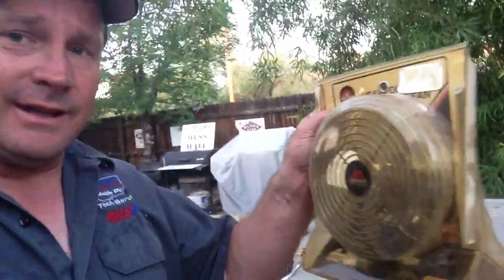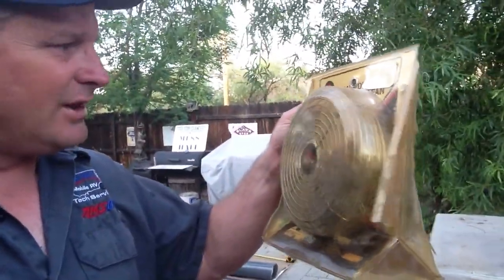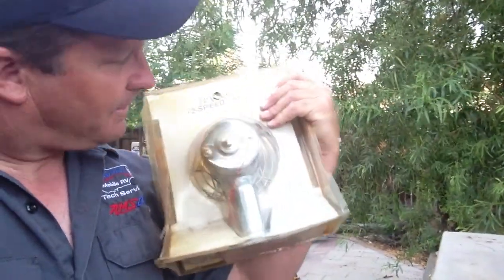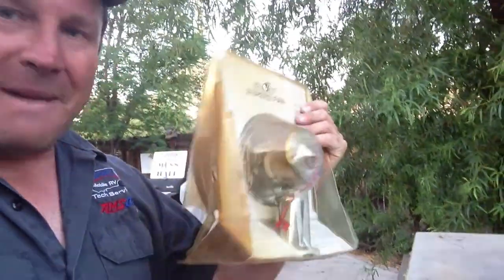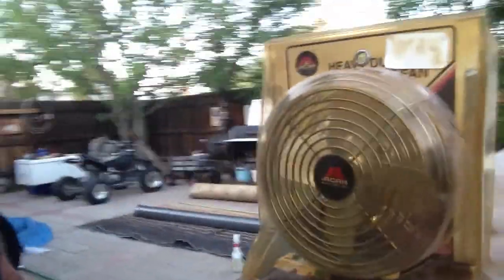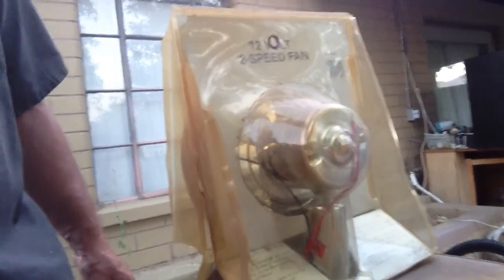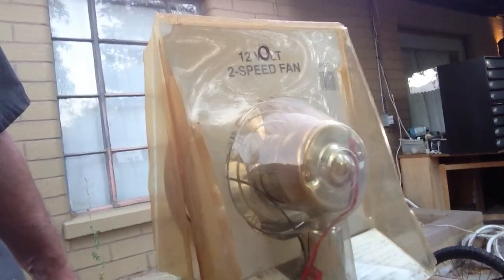12 volt fan